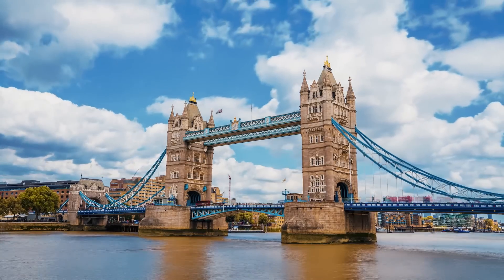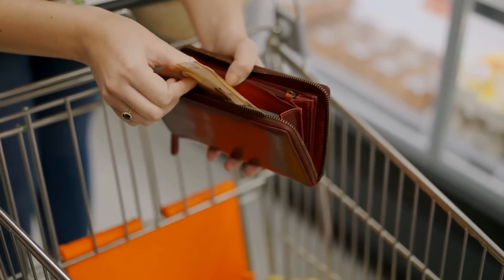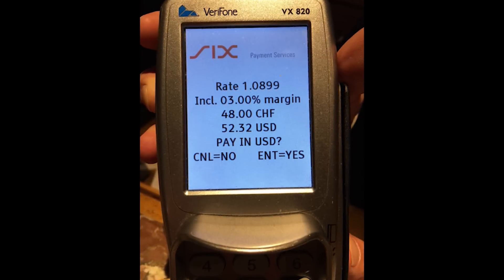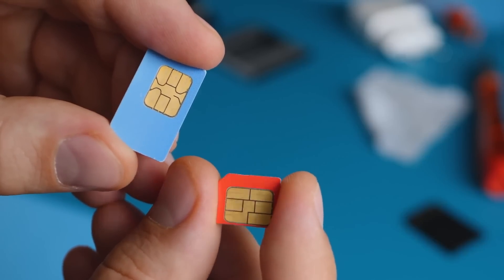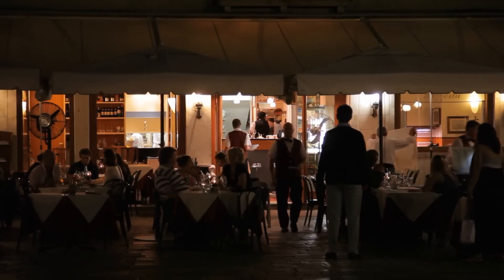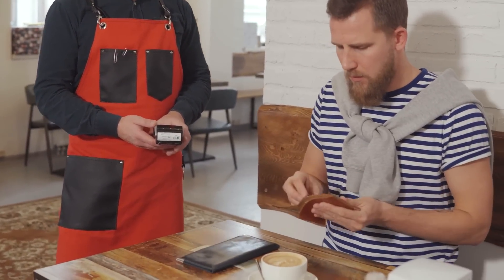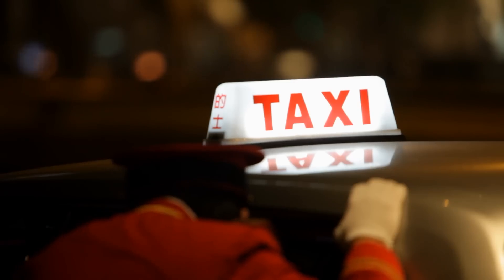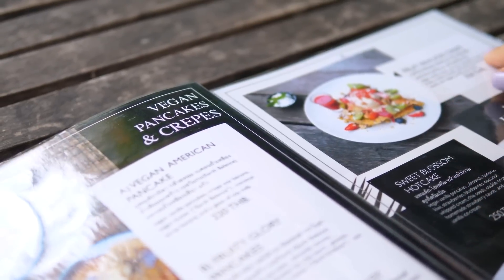10 Travel Tips to Save Money | ( and avoid #1 scam that tricks every tourist)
Budget travel hacks and tourist scams to avoid in Europe to save money on your trip.

Save 5% on an Holafly eSim (unlimited data & local number included!)

If you are looking to learn how to travel Europe without spending a ton of money, then you have come to the right place. These are the best budget travel tips and hacks to save on getting Euros or Pounds, get discounted tickets in tourist hotspots like Paris, London, Rome and Amsterdam and even avoid data fees on your phone with an eSIM.  You'll also learn common tourist scams to watch out for and expensive mistakes to avoid while on your trip so you can dodge those sneaky money scams and be one step ahead of other tourists. Happy Travels!

// RESOURCES

eSIM
Save 5% on an Holafly eSim

00:00 Introduction
00:23 Always use local currency
00:36 DO NOT use US Dollars!
01:02 Credit card tip
01:31 The best exchange rate
01:46 Unlimited data for phone
02:06 My eSim for Europe
02:44 Restaurant tip (always check!)
03:00 Tipping in Europe
03:10 VERY common scam
03:23 Money hack you'll love
03:59 ATM scams & sneaky fees
04:22 Hack to save money at ATM
04:45 Public library hack
05:19 Ask for this discount
05:54 Before you do anything...
06:18 Restaurant menu scam - yikes!
06:30 Travel tax-free (it's legal!)

// ABOUT